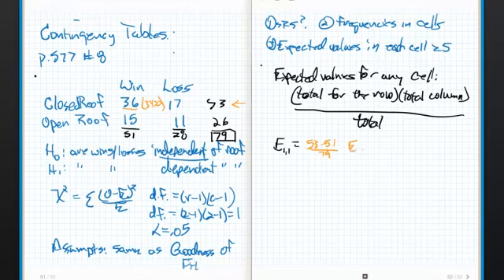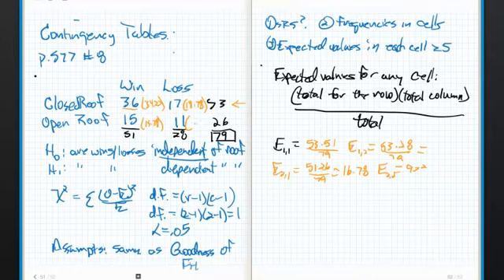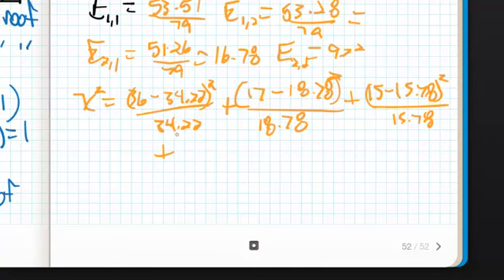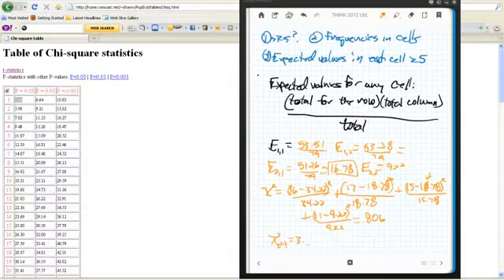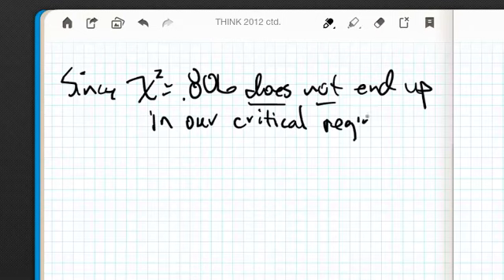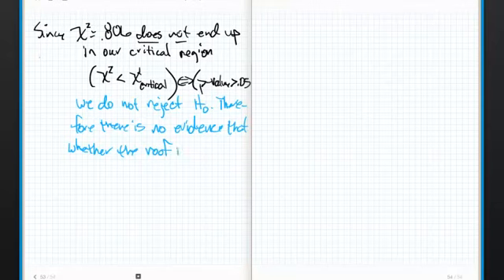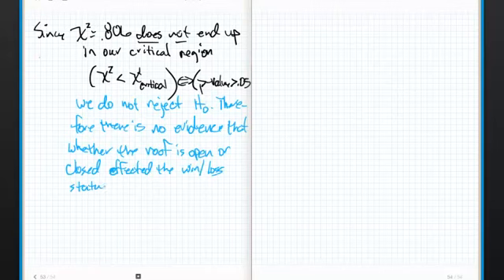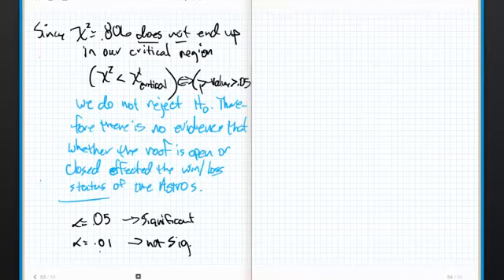Think Statistics Day 13 Chapter 11 Part 4